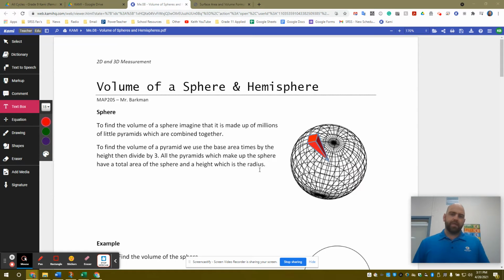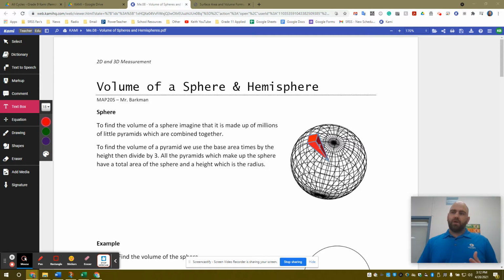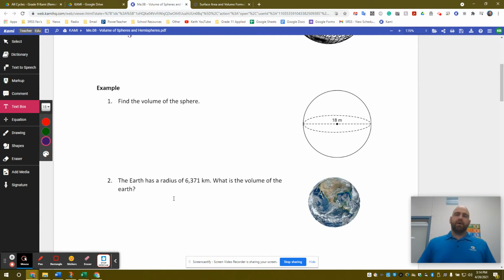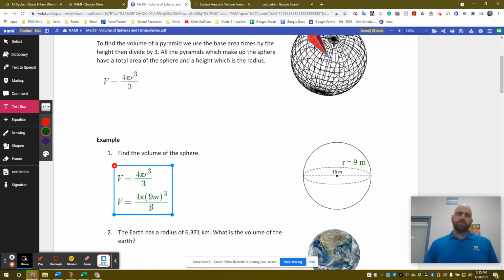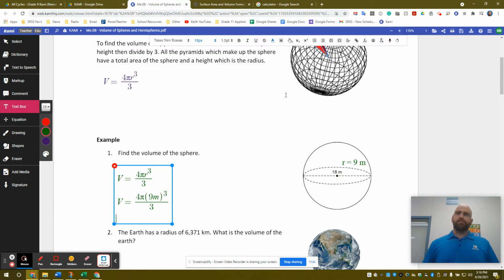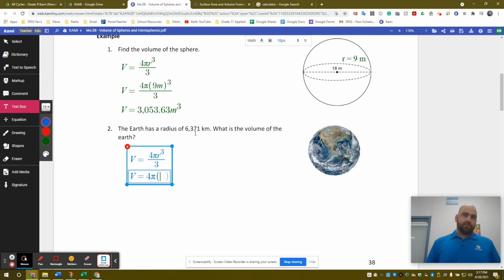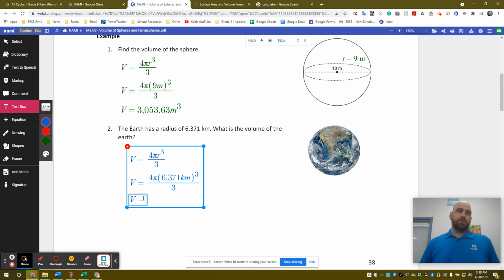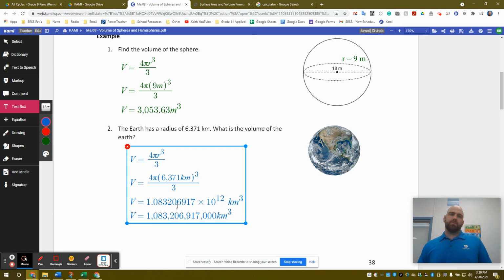Me 08 51 Volume of a Sphere